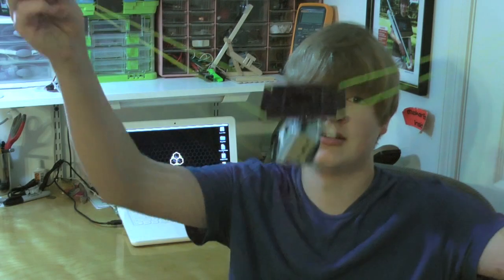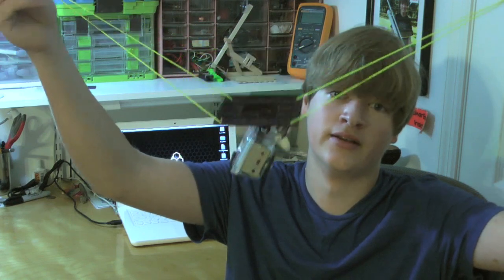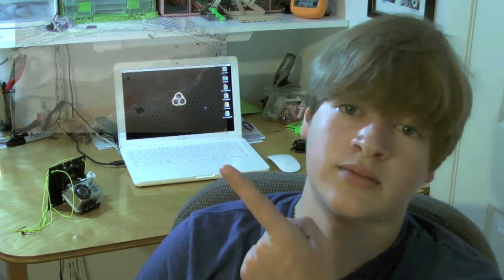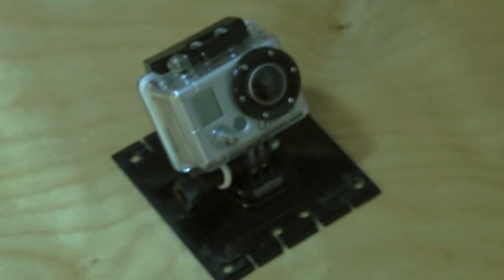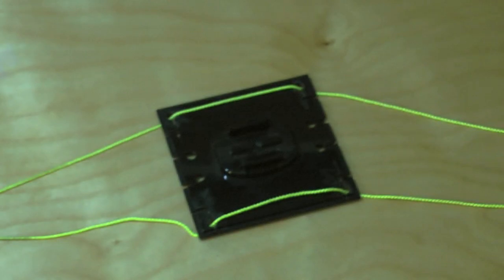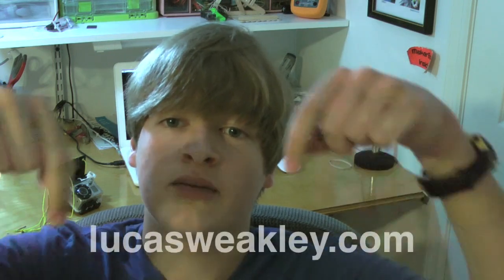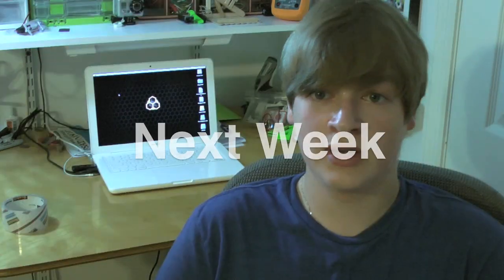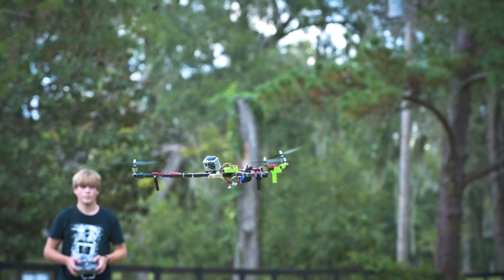Kite Aerial Photography Rig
My famous kite aerial videography rig, and how I constructed it.